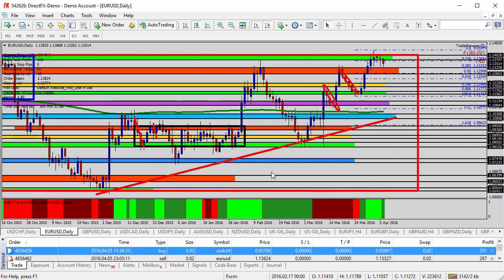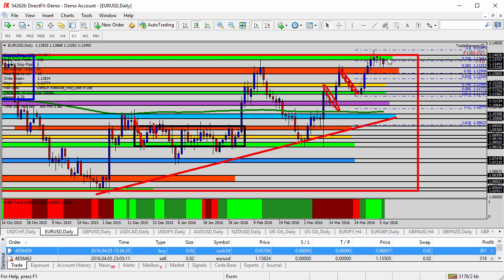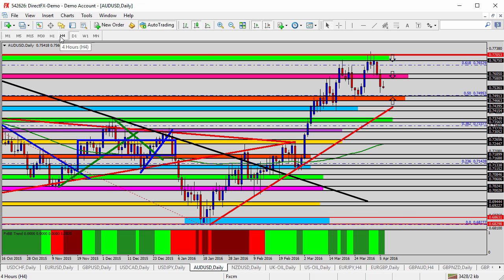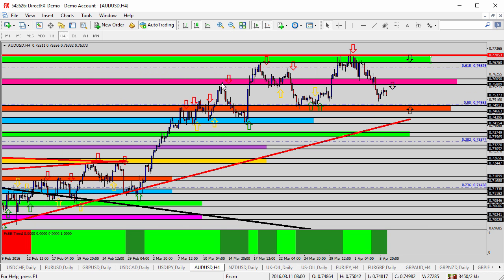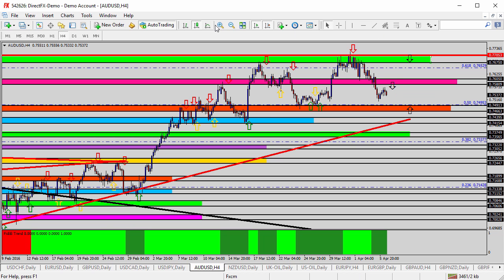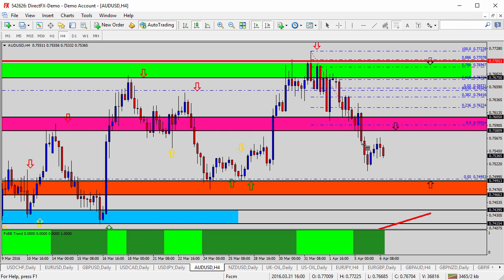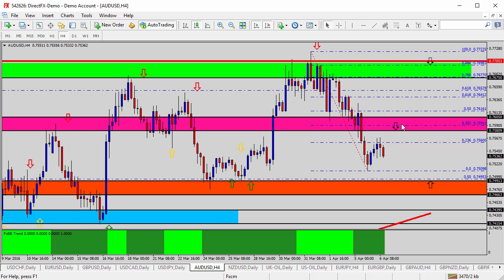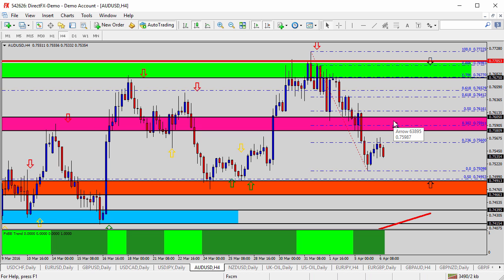Forex Strategy - Forex Update: Selling AUDUSD into Resistance Zone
First off, starting here on the US Dollar versus the Swiss Franc [USDCHF]. We could see that the market has been at the bottom of what we’re calling a trend channel here on the chart. The two red trend lines. You see the top, red trend line recognizing the last three resistance highs coming down. You see the bottom, red trend line capping the bottom of the channel down here along these lows. Two and now the third time.

So, since we’re at the very bottom of the channel, there’s this anticipation that we may be looking for support and potential reversal here for the USDCHF. So, we have been concentrating over the past two or three days on buying into support. The 0.9585 to 0.9550-level is the green-shaded area at the very bottom of the chart. So, we’ve been buying down here. We’ve seen profit. You could see down at the very bottom of the chart, 0.9570 is the current entry I have. 30 pips of profit locked in. Closed some profit as well, so I can’t lose on the trade at this point, but definitely buying from that support zone down there at the very bottom of the chart and five days at least have found support there. So, no reason to go short, but looking to buy into that support zone.

Just the opposite of that is the EURUSD. We’ve been selling underneath the 1.1400-level. We’ve taken a number of different sells in and out, and in and out a couple of different times all week long, selling underneath 1.1400. My current entry is about 1.1382 or so. That’s the current entry I have. It took me out of some other trades that I was in with profit and at break even, so I’m back into it now. Again, 30 pips of profit. A little while ago, saw about 50 as it touched down into the orange-shaded area just underneath the green zone, into the 1.1325 or so level, so I closed some of the profit then with about 50 pips and now sitting with remaining about 30. So, a continuation lower is definitely what we’d like to see here for the EURUSD.

And just to take note of this before we continue on to the AUDUSD, we do have some highly anticipated information being released later on today. FOMC meeting minutes at 2PM Eastern US time. That could be very interesting for the market. We’ve seen the Fed and the FOMC. The last announcement we had from the FOMC. The dovish comments that they’ve made have caused a sell off of the US dollar. If they change that tone in any way to more hawkish than dovish, we could see a good surge or boost for the US dollar. If they’re dovish again and very cautious, we might see another sell off and a turn back above these resistance or below support levels. So, definitely watching those comments later on today and maybe even not entering any new trades prior to that data later on today.